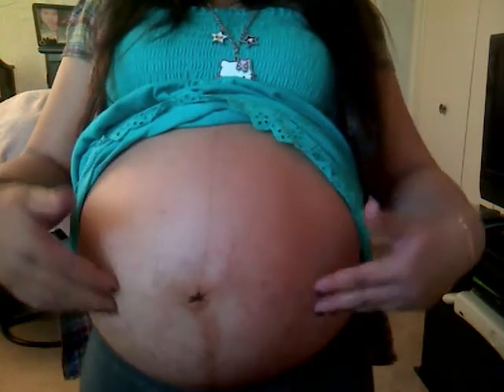Calee at 34 weeks and 6 days pregnant - part 2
Belly!

All my ranting over my 3rd trimester discomforts are in PART 1.